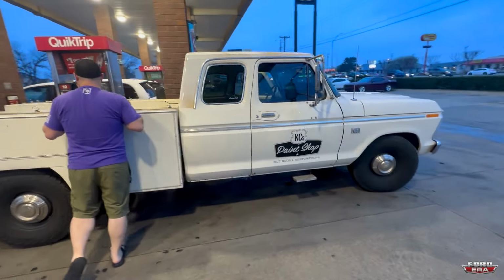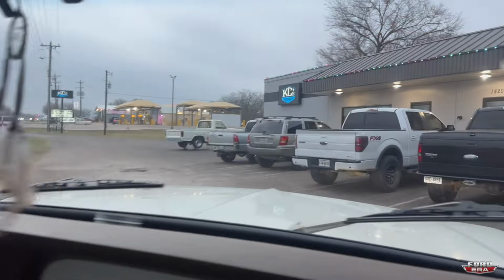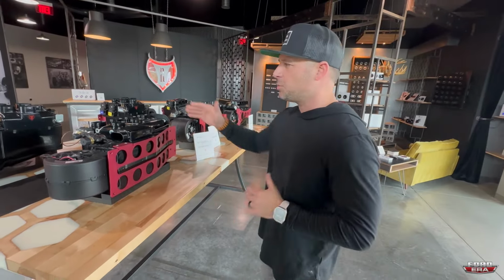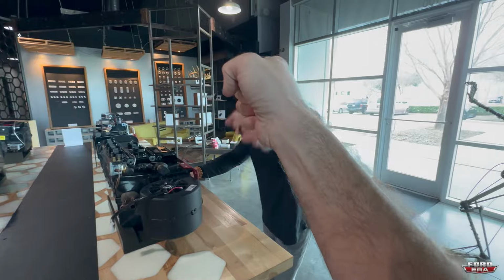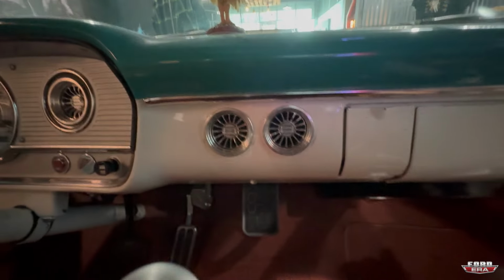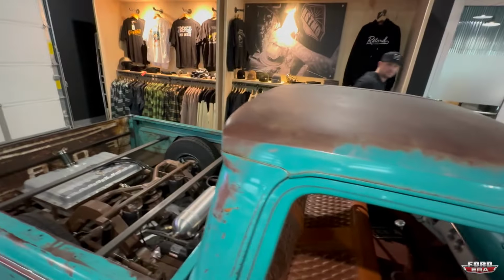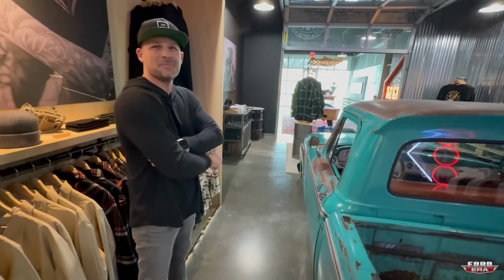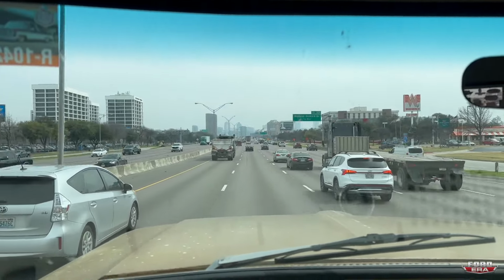Visiting @RestomodAir More | Texas Vlog Day 2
In this video we start out at @kcspaintshop & Liborio got gold dust topped off and ready to keep on truckin and then we drove up to visit @RestomodAir and eventually drove out to Waco for the night.